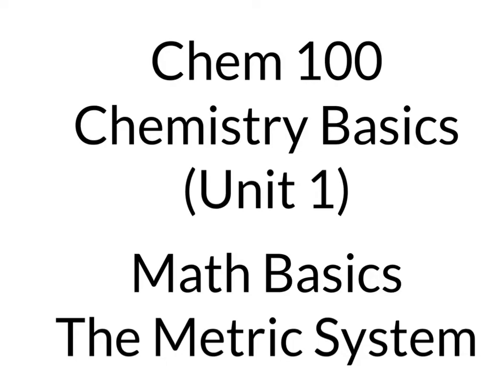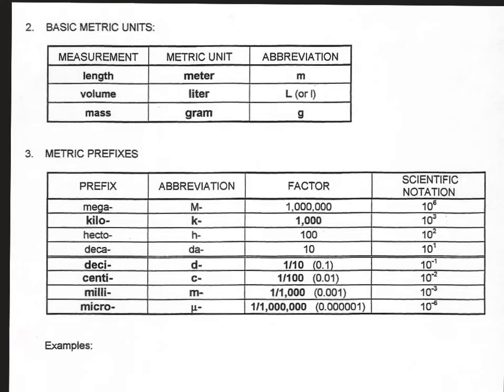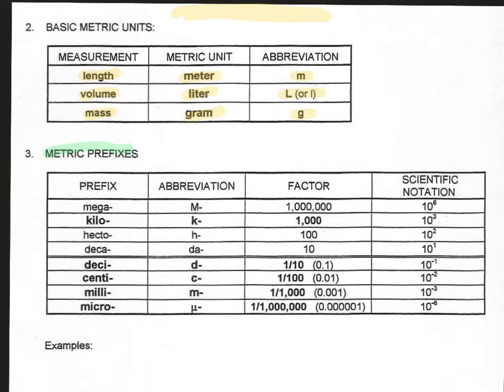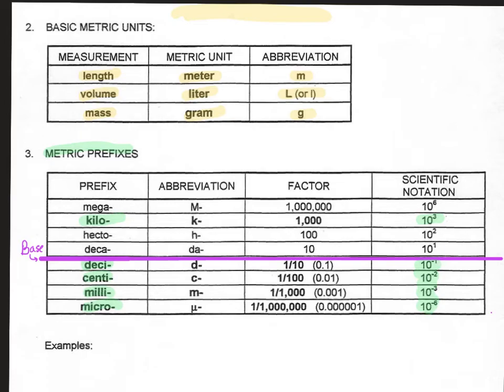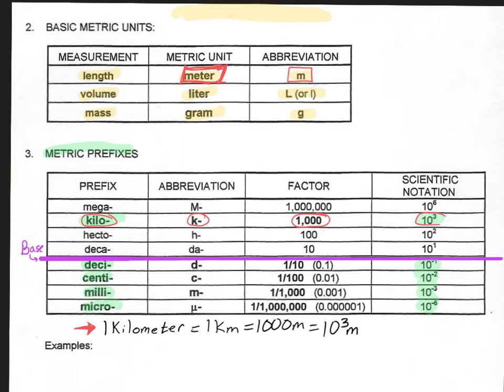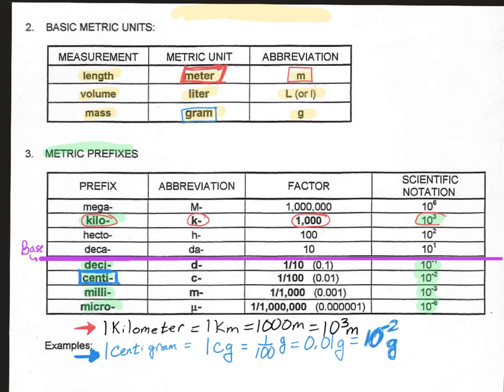100U1p1a Metric Units.mp4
Metric system basics